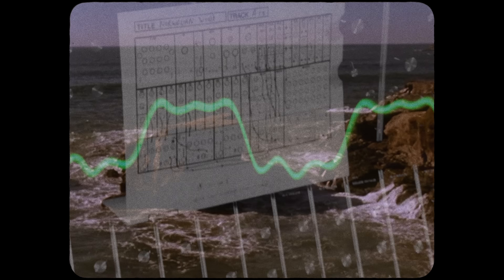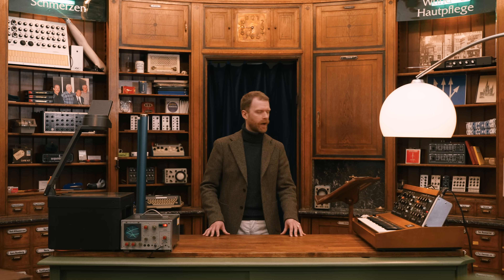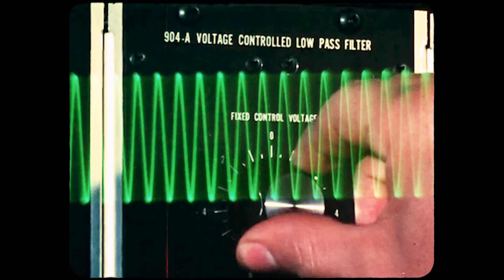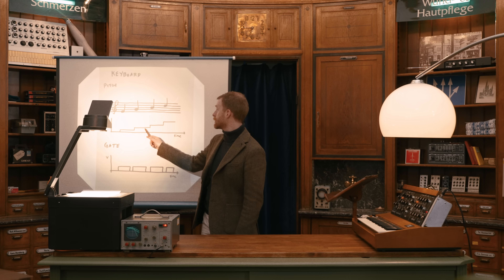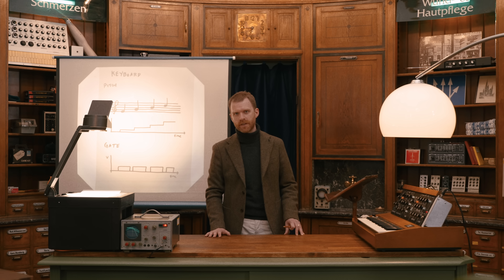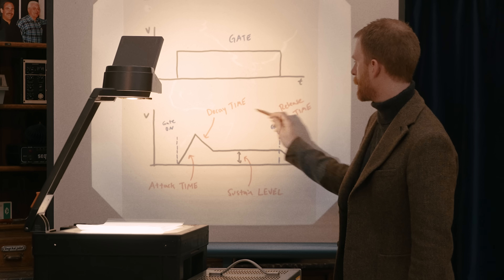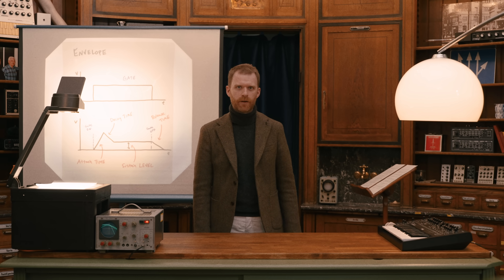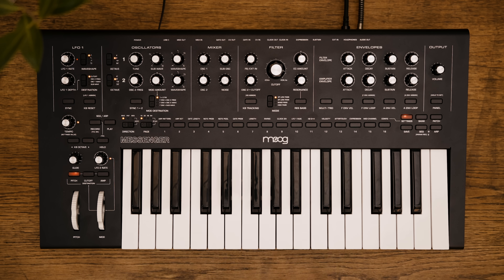Synthesizing with Moog | Lesson 2: Dynamics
'Synthesizing with Moog' invites you on an enlightening journey that answers a complex question: how exactly do synthesizers work?

In the second episode of Synthesizing with Moog we dive deep into this question to understand how a synthesizer creates individual notes and how you can articulate them. We look at circuits like the Voltage-Controlled Amplifier and Envelope Generator and explore further dimensions of expression.  What makes an instrument an instrument? Is it in the tactile control you have as you play the instrument and the ways you can articulate its sound?

Written, hosted, filmed, and produced by our team of electronic musical instrument experts, this new seven-part educational video series makes learning the fundamentals of synthesis accessible, engaging, and inspiring for anyone curious about science, music, and how the two worlds converge.  We set out to create a series that brings you as much technical knowledge as it does entertainment and joy as you watch each episode!

We invite you to follow along with us at home with a printable worksheet corresponding to the contents of each weekly episode.

Creator, writer, and host: Chris Miller
Director and editor: Paul Shaver
Producers: Max Ravitz and Chris Miller
Director of Photography: Paul Shaver
Graphics and Animations: Ryan Ford
Special thanks to Ana Rome
Filmed on location at Schneidersladen Apotheke, Berlin